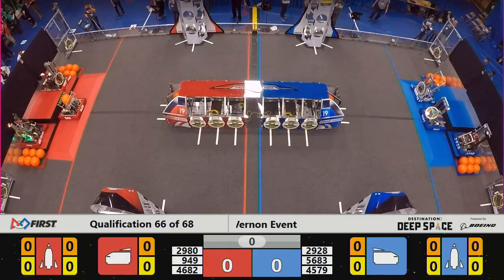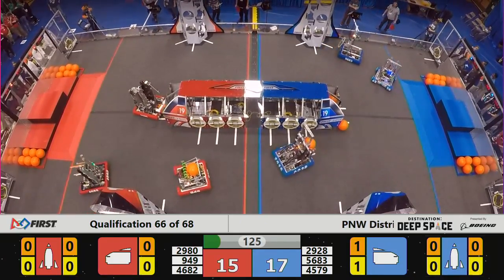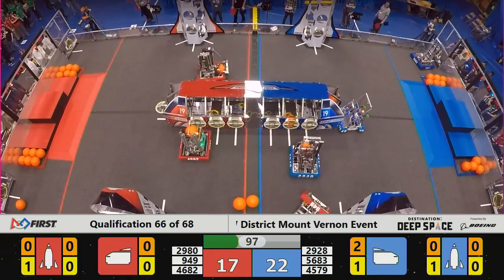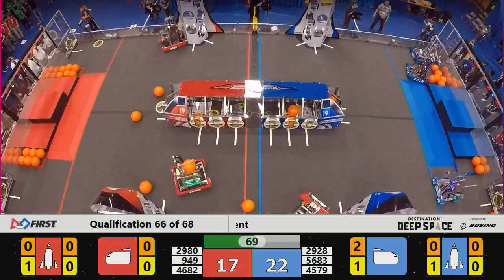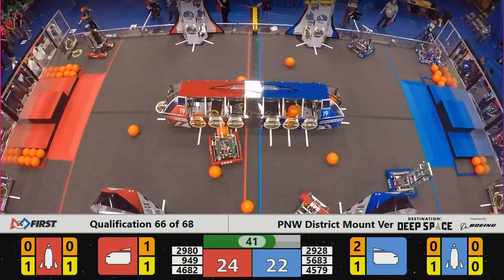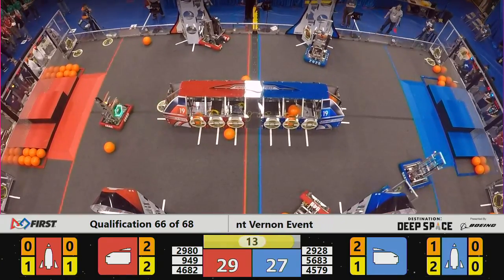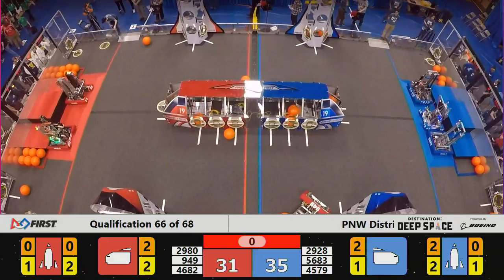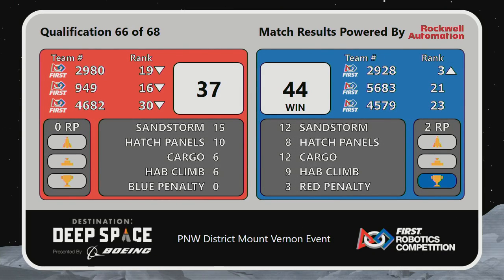2019 PNW District Mount Vernon Event WIDE Qual 66